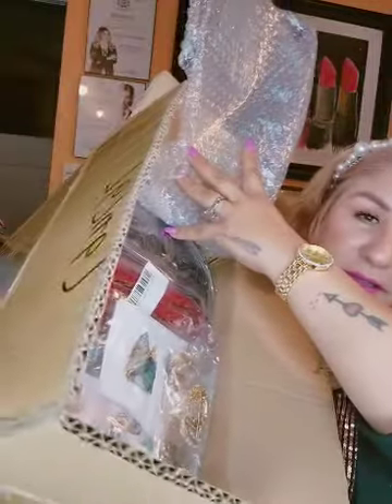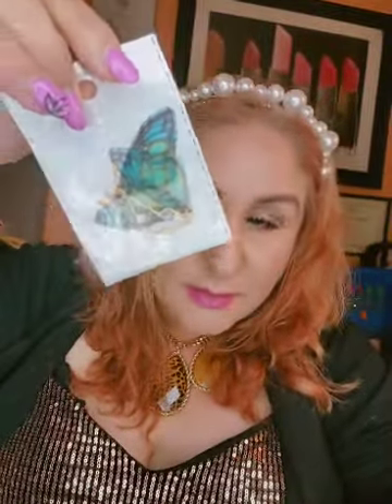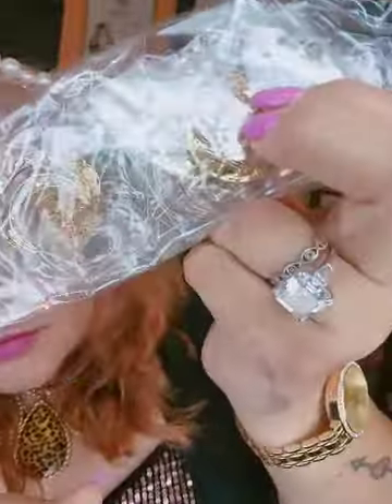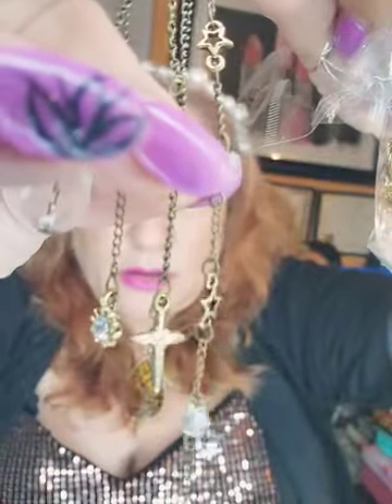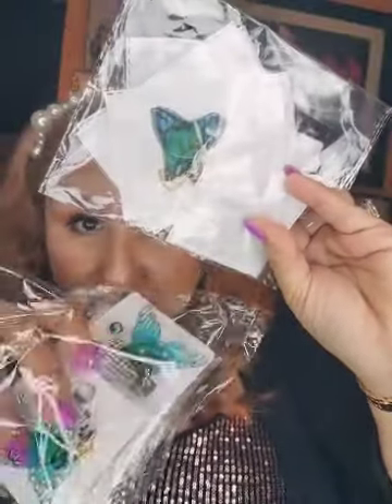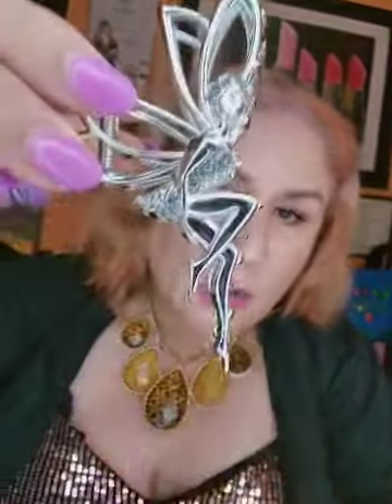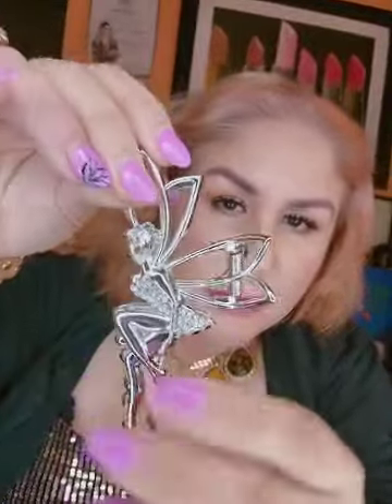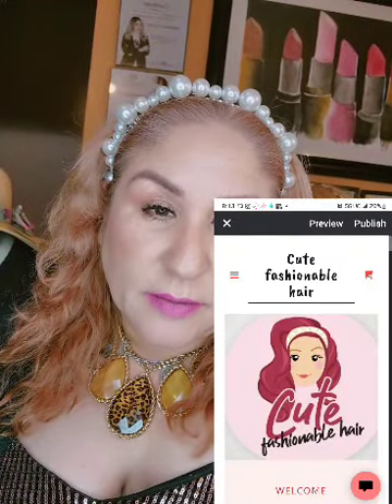cutehairaccesories Check out my new Arrivals! | Hair accessories